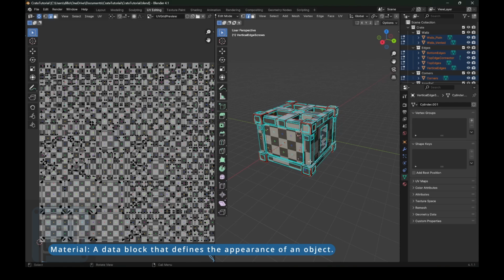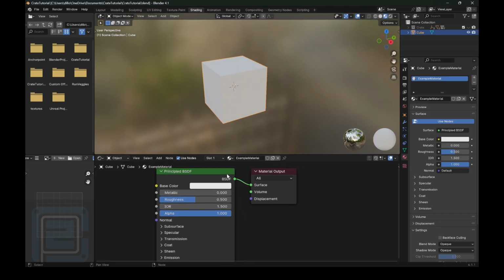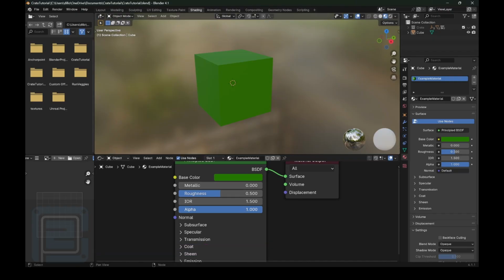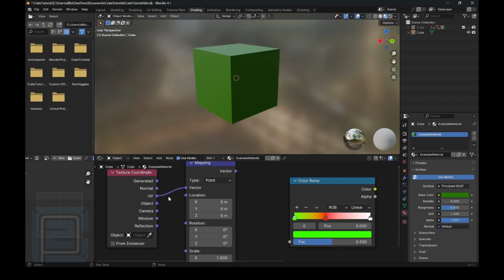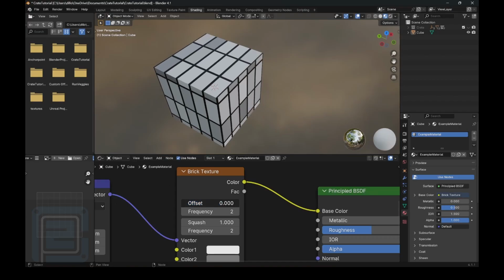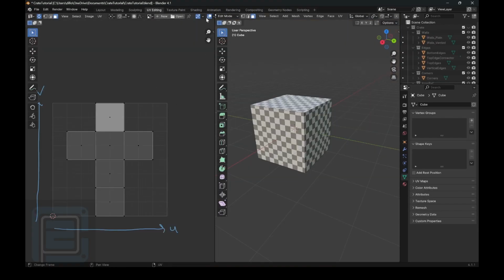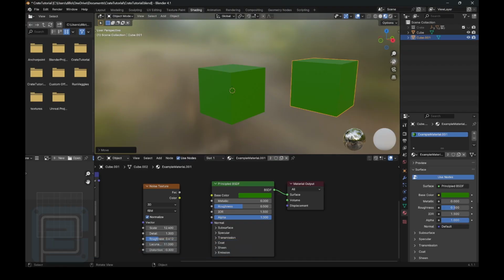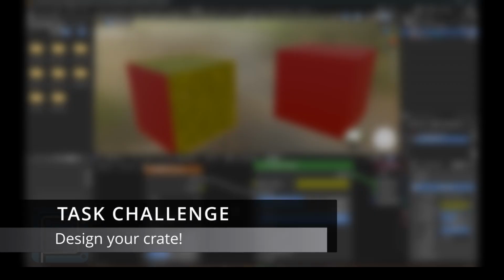Poly2Play Beginner Blender Course | (C5L1) Basic Materials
Chapter 5 Lesson 1: Assigning Basic Materials With The Principled BSDF Shader